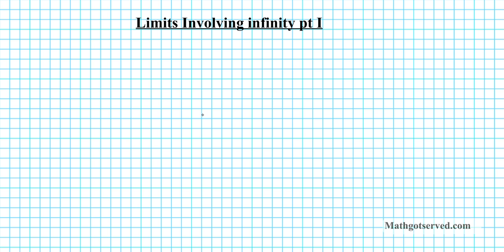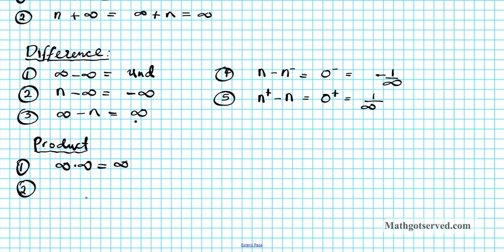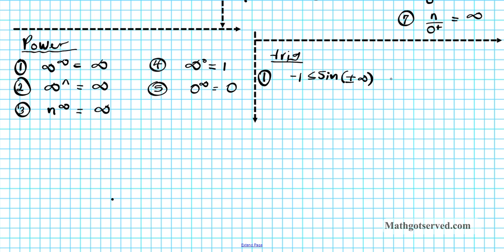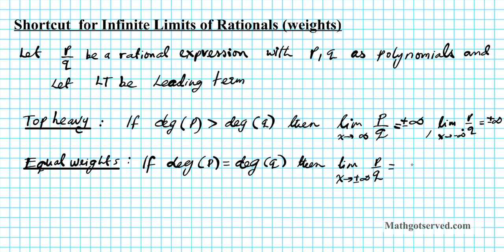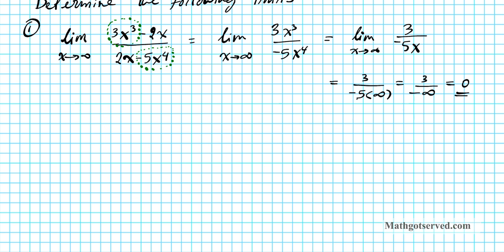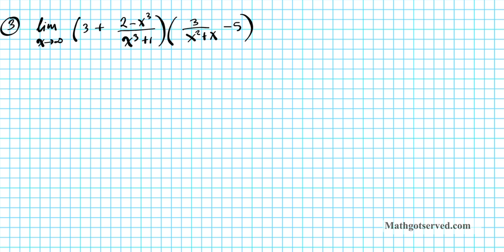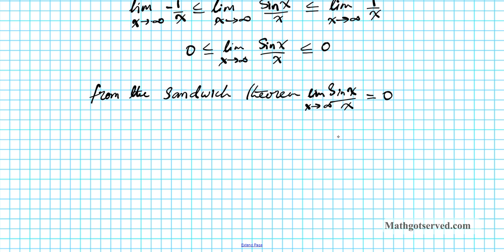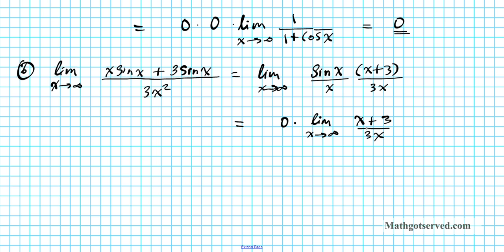CU2L2a Limits Involving infinity part I 2.2 a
The student will define and apply the properties of limits of functions. Limits will be
evaluated graphically and algebraically. This will include
a) limits of a constant;
b) limits of a sum, product, and quotient;
c) one-sided limits; and
d) limits at infinity, infinite limits, and non-existent limits. *
*AP Calculus BC will include l'Hopital's Rule, which will be used to find the limit of
functions whose limits yield the indeterminate forms: 0/0 and ∞/∞.
APC.3 The student will use limits to define continuity and determine where a function is
continuous or discontinuous. This will include
a) continuity in terms of limits;
b) continuity at a point and over a closed interval;
c) application of the Intermediate Value Theorem and the Extreme Value Theorem; and
d) geometric understanding and interpretation of continuity and discontinuity.
APC.4 The student will investigate asymptotic and unbounded behavior in functions. This will
include
a) describing and understanding asymptotes in terms of graphical behavior and limits
involving infinity; and
b) comparing relative magnitudes of functions and their rates of change.